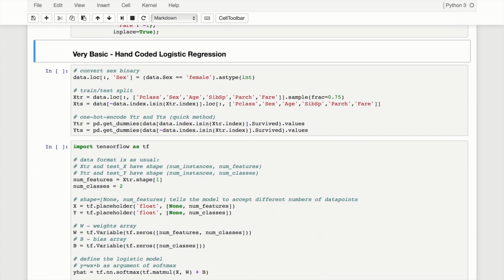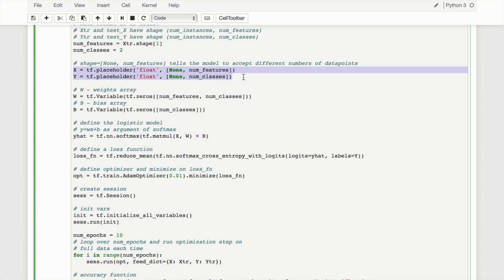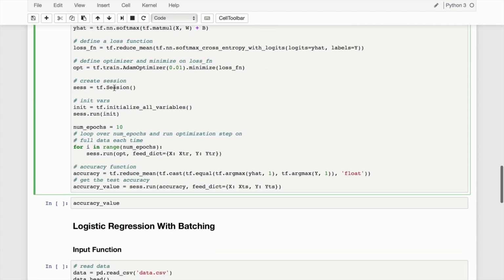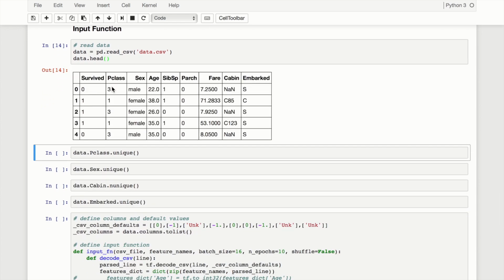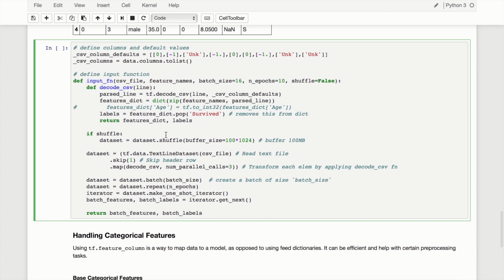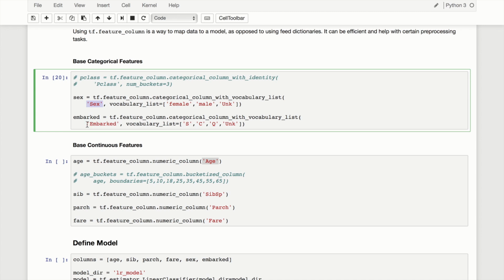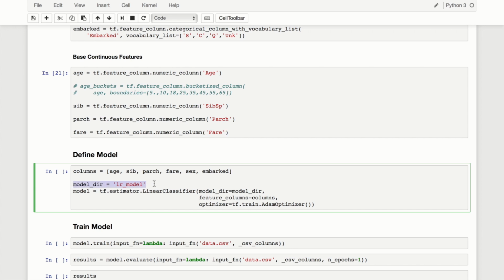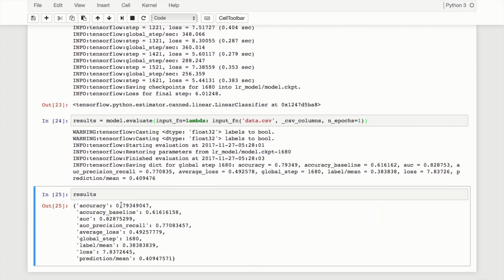009 - Neural Networks (Part 2)